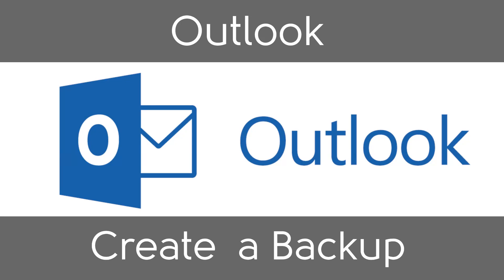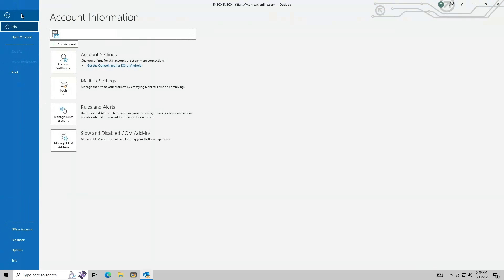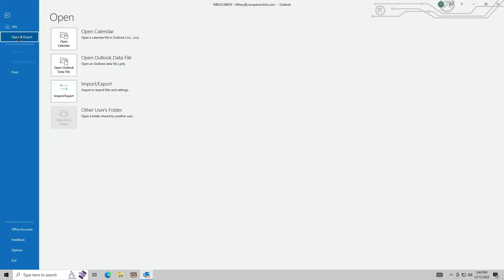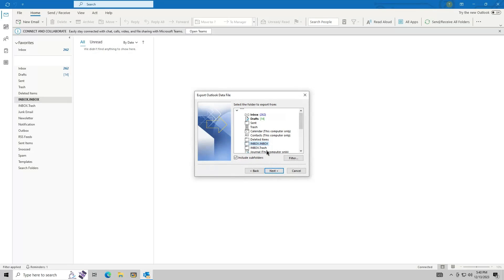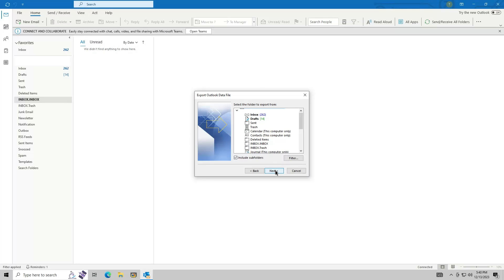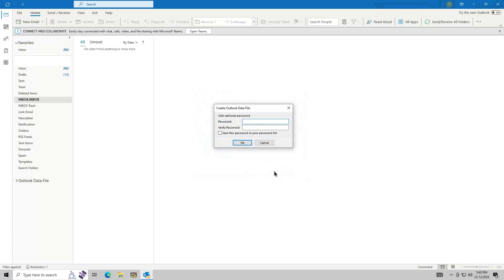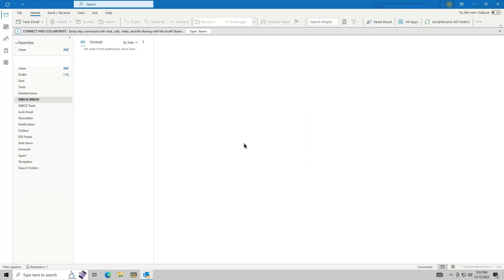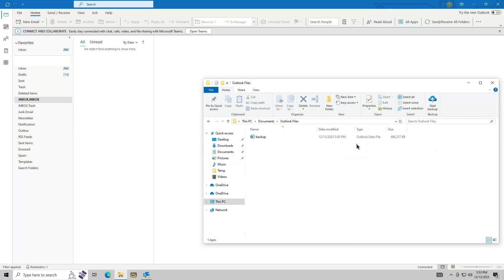How to Back Up Your Email (Data File) in Microsoft Outlook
How to back up your data in Outlook, this will back up all emails, contacts, calendar, notes and so on. This backup can then be stored on a removable drive or a cloud service.